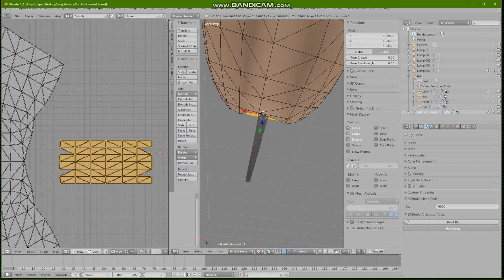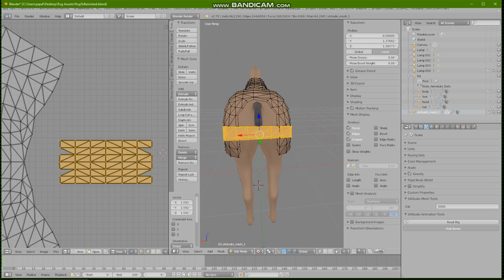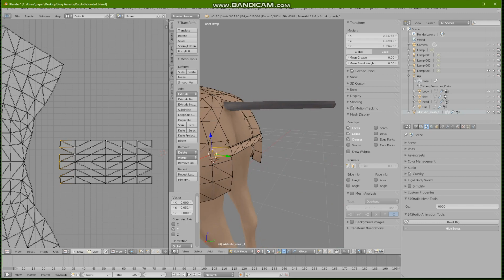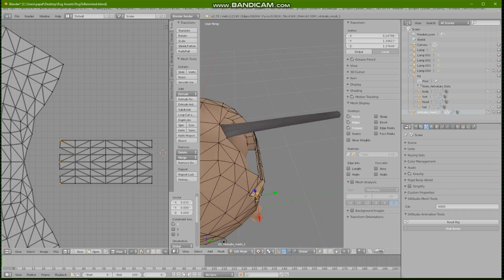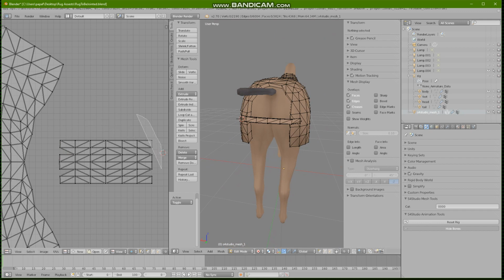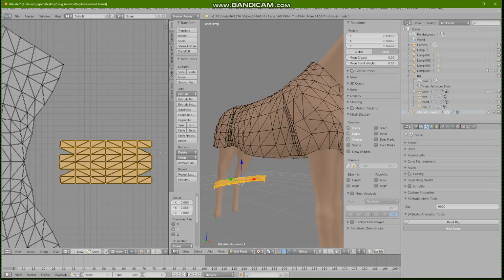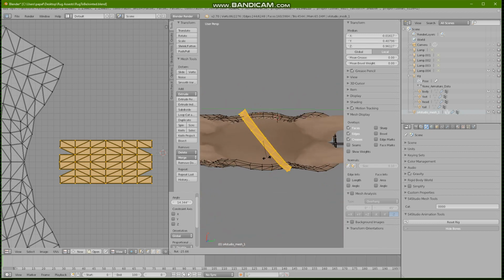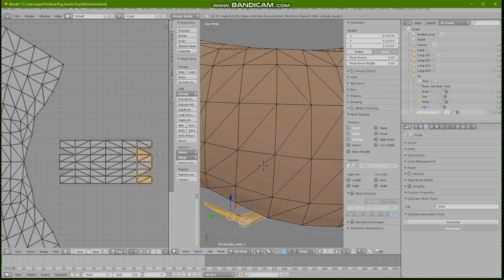TS4 - Making Horse CC Tutorial Part 4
My website for the blend file you're going to need later on in the Tutorial